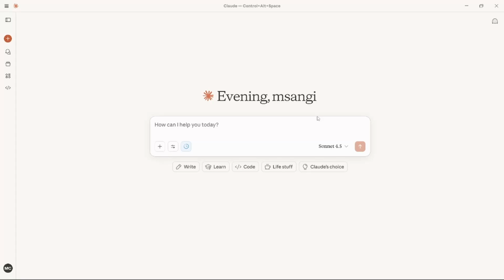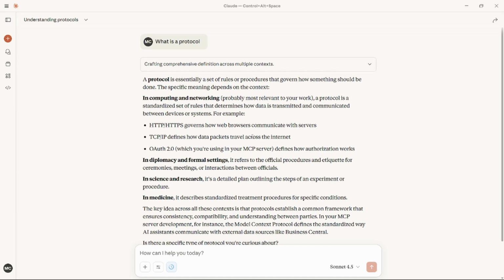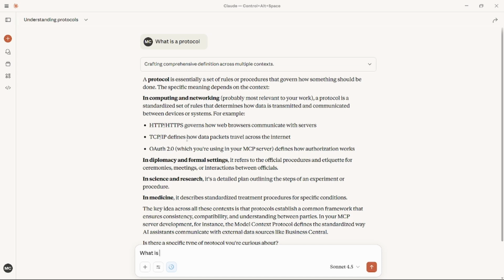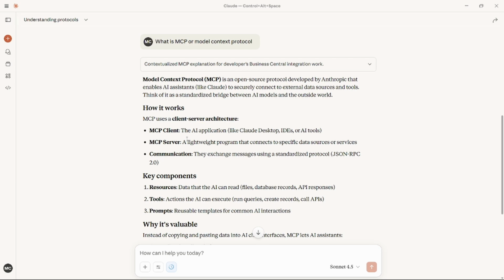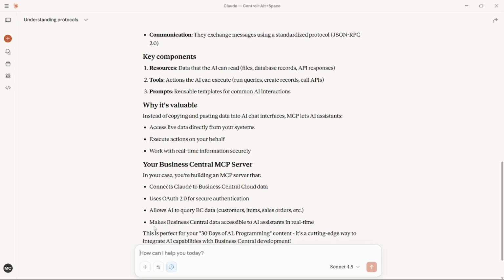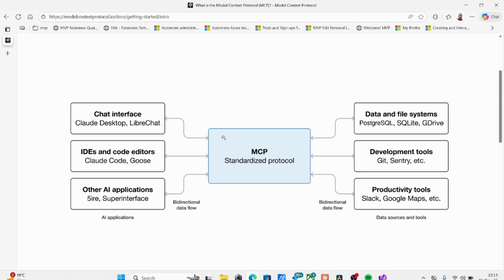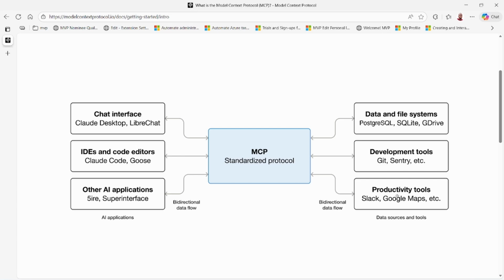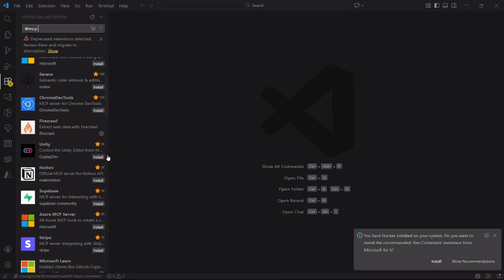What is MCP (Model Context Protocol)?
Day 22! Let's explore MCP - the Model Context Protocol that's changing how AI assistants interact with your data.

Model Context Protocol (MCP) is an open standard developed by Anthropic that enables AI assistants like Claude to securely connect to your data sources and tools. Think of it as a universal translator between AI and your applications.
The Problem MCP Solves:
Before MCP, each AI tool needed custom integrations for every data source. MCP standardizes this, making it easy to connect AI assistants to databases, APIs, file systems, and business applications like Business Central.
How It Works:
AI Client (Claude Desktop, IDEs) ↔️ MCP Server ↔️ Your Data (BC, Databases, APIs)
Key Components:
1. MCP Servers

Run locally or remotely
Connect to your data sources
Expose tools and resources to AI
Handle authentication and security

2. MCP Clients

AI applications (Claude Desktop, Cline, etc.)
Request data through MCP protocol
Execute tools provided by servers

3. Protocol Features

Resources (read data)
Tools (execute actions)
Prompts (reusable templates)
Sampling (AI-assisted operations)

Business Central + MCP:
Imagine asking Claude: "Show me last month's top 5 customers by revenue" and it queries your BC data directly through MCP!
Why This Matters:

AI can access real-time business data
No copy-pasting data into chat
Secure, controlled access
Works across multiple data sources

Real-World Use Cases:

Query BC sales data
Analyze financial reports
Search through documents
Automate data retrieval
Generate insights from live data

Contents
0:00 (What is a Protocol);
3:20 (What is MCP);
5:12 (Conclusion);

Getting Started:
MCP servers can be built in Python, TypeScript, or any language. The protocol is open-source and growing fast.